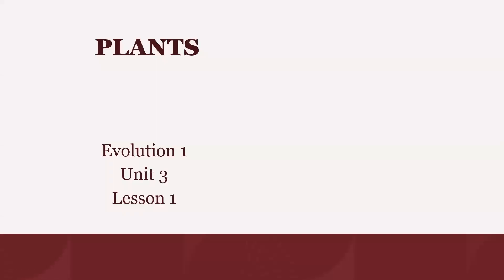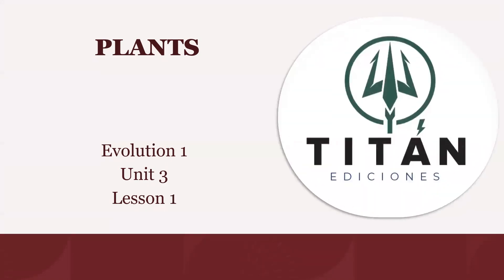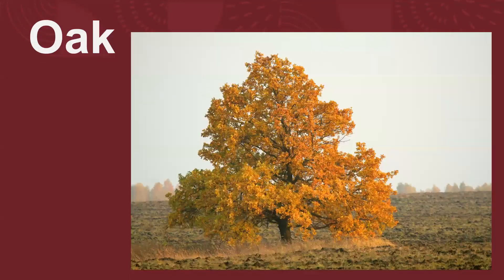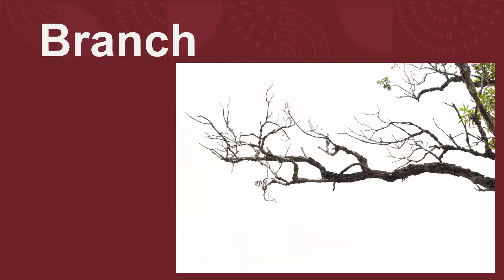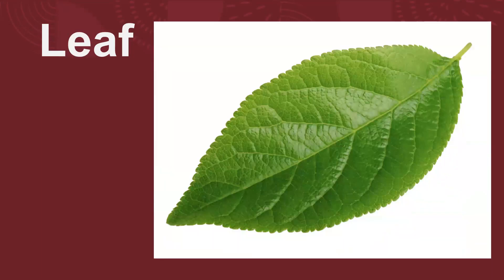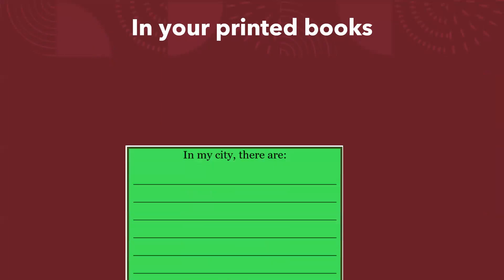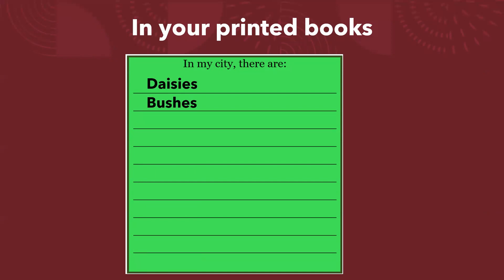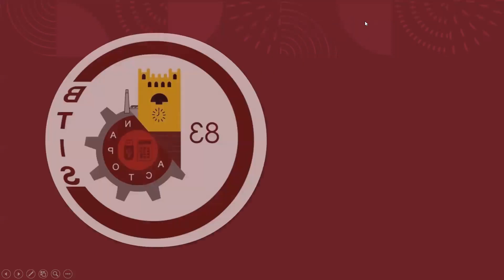E1 U3 1 3 PLANTS